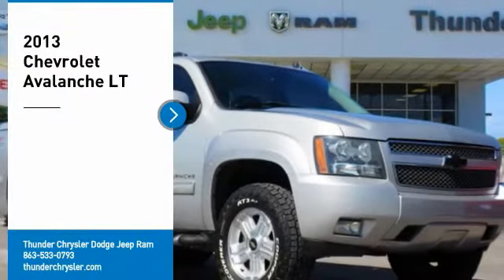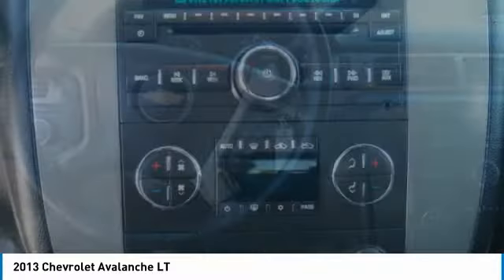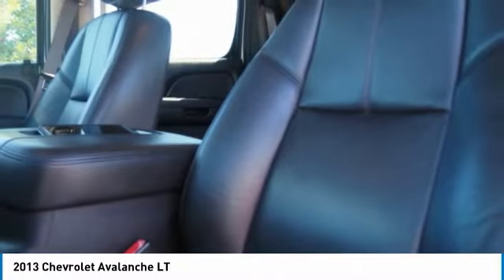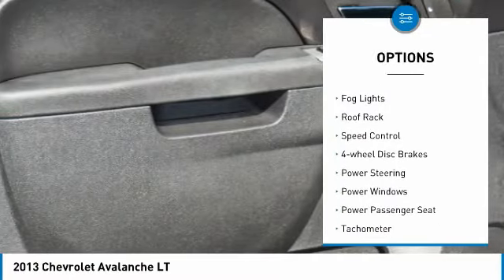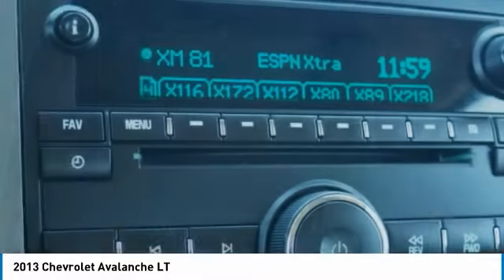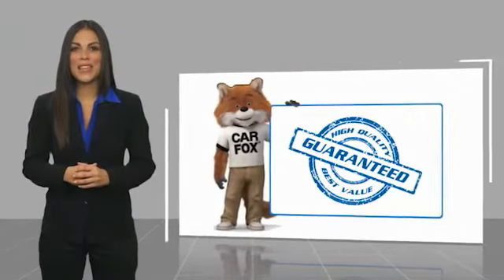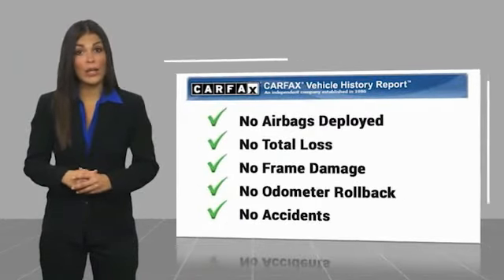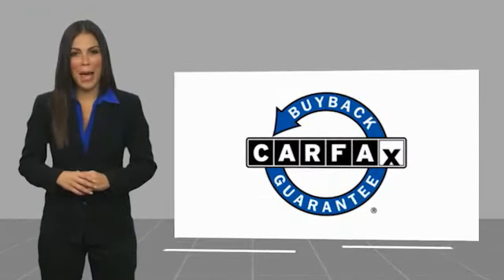2013 Chevrolet Avalanche Bartow FL DG309733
2013 Chevrolet Avalanche LT

1425 W. Main St.

Clean CARFAX.Silver 2013 Chevrolet Avalanche 1500 LTVortec 5.3L V8 SFI Flex Fuel 6-Speed Automatic 4WD Avalanche 1500 LT, 4D Crew Cab, Vortec 5.3L V8 SFI Flex Fuel, 6-Speed Automatic, 4WD, Silver, Power Tilt-Sliding Sunroof w/Express-Open, Premium Smooth Ride Suspension Package, Wheels: 20 Chrome 5-Single Spk Notched (LPO) (DISC). Recent Arrival!Awards:  * JD Power APEAL Study, JD Power Initial Quality Study The THUNDER has come to Bartow, Florida! Come feel the difference of a family owned hometown dealer. Come and get...THUNDER STRUCK! Fresh Oil Change, Completely Detailed Inside and Out, This vehicle has been put through our 125 point inspection by our ASE Certified Master Technicians. At Thunder Chrysler, we carry the cleanest, lowest mileage vehicles that we can find! We pride ourselves in offering the best vehicles at fair prices! Thunder Chrysler is proudly serving.. Bartow, Lakeland, Mulberry, Lakeland Highlands, Highland City, Eagle Lake, Wahneta, Auburndale, Winter Haven, Homeland, Fort Meade, Bradley Junction, Plant City, Kathleen, Lake Wales, Tampa, Orlando. We also service the following States... Georgia, Alabama, South Carolina & more. *Price excludes tax, tag, dealer installed options, $69 electronic filing fee and $699.00 dealer documentation fee.Price guarantee may require VIN/stock number information to ensure accuracy. Please contact dealer for full disclosure on all pricing.